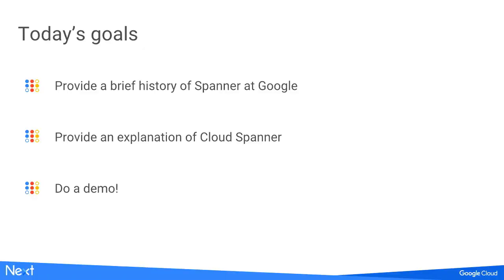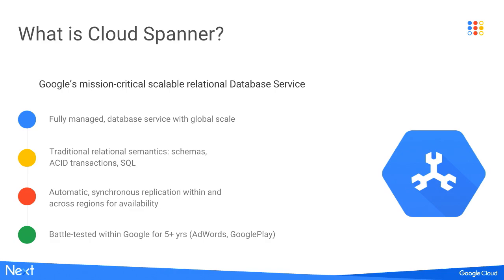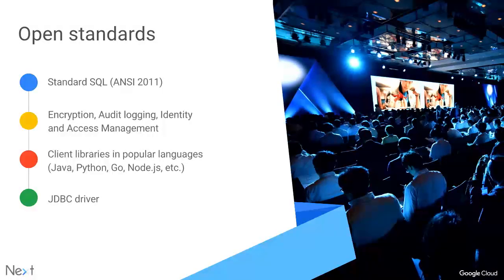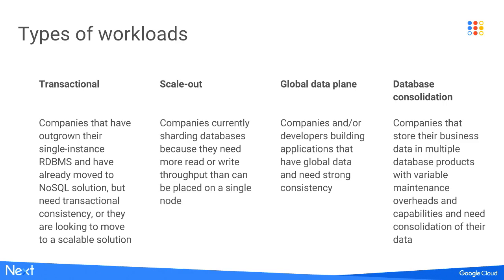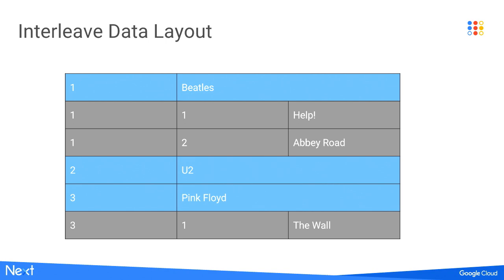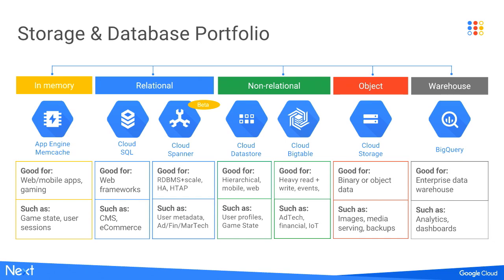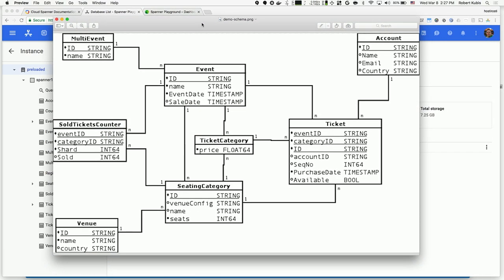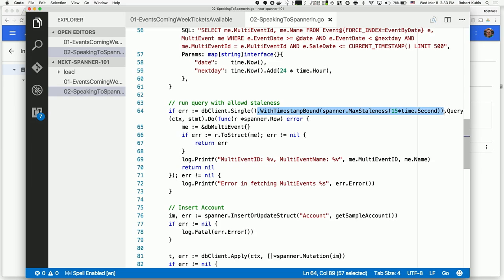Cloud Spanner 101: Google's mission-critical relational database (Google Cloud Next '17)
In this video, Dominic Preuss shares an overview of Google Cloud Spanner, Google's mission-critical, relational and scalable application database, which is now publicly available as a managed service on Google Cloud. You'll learn how Cloud Spanner evolved, how Google uses it internally, and how you can use it for your next project.